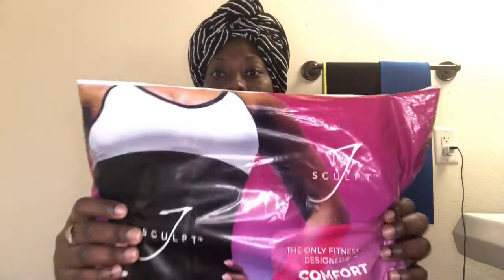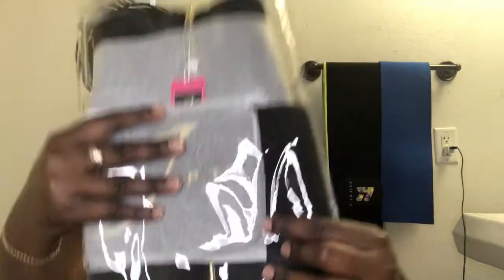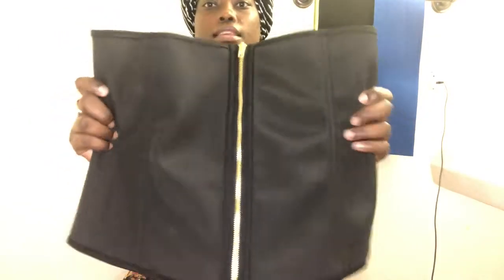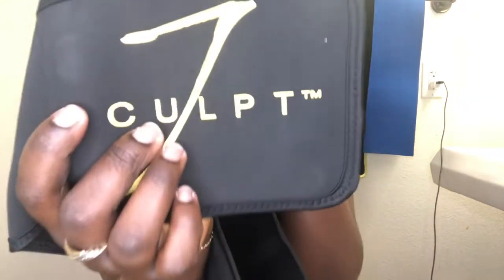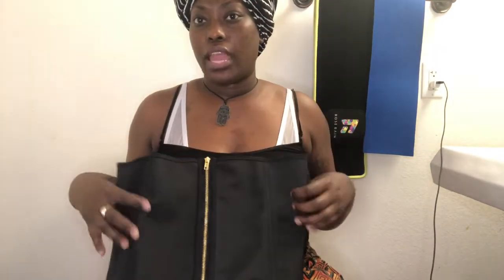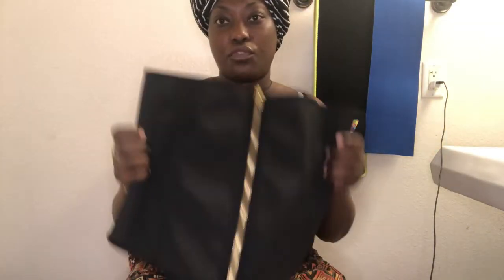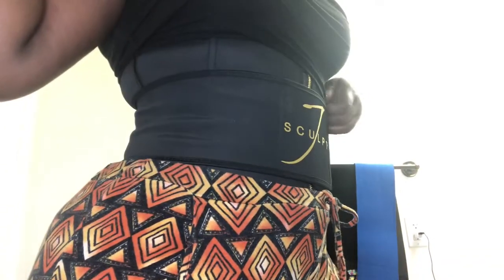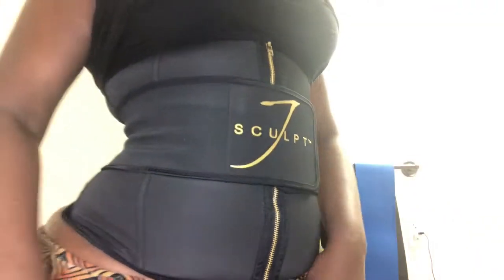MUST WATCH 👀‼️ | J SCULPT FITNESS BELT REVEALED| UNBOXING & TRY ON | HONEST OPINION 💯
MY HONEST REVIEW AND TRY ON OF THIS FITNESS BELT. IS THE STRUGGLE WORTH IT?

PURCHASED @ JSCULPTFITNESS.COM

ROCK WITH ME ON IG: @ ily_simplykay